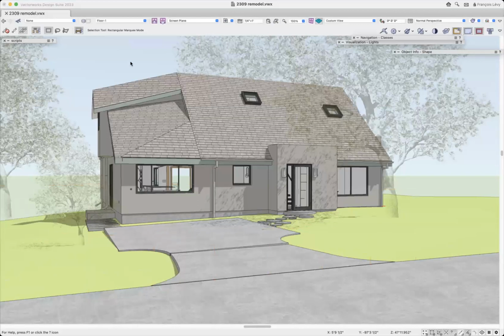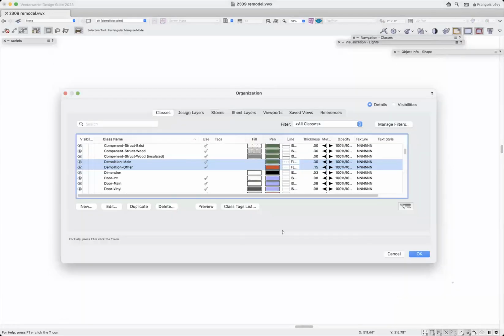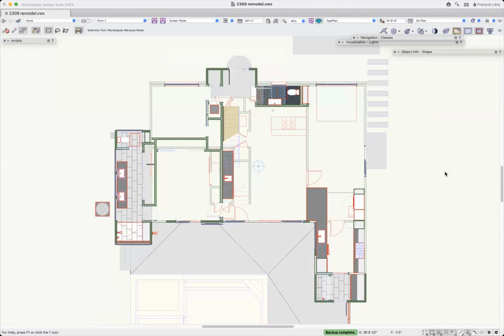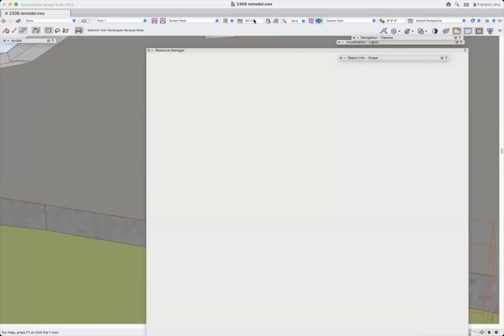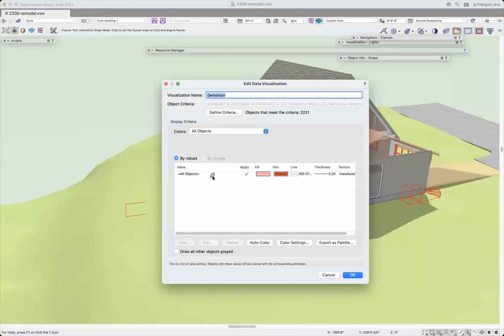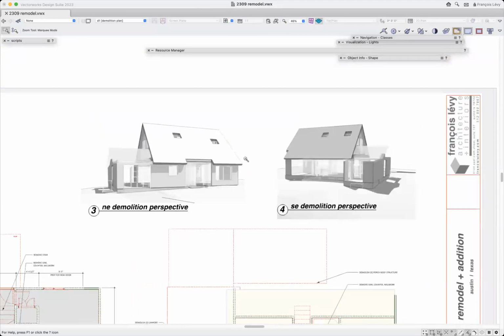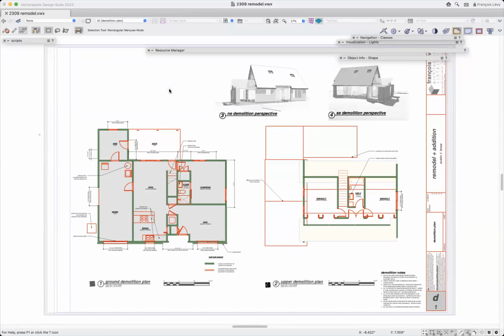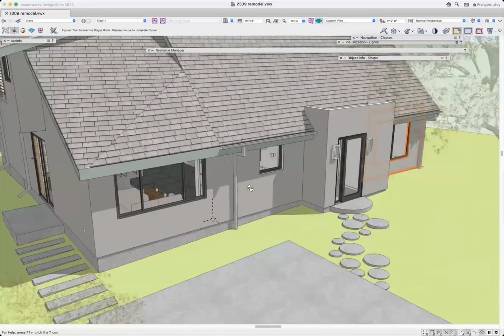Austin Vectorworks Community, September, 2023: Remodels and Additions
I've had many users over the years ask how best to set up Vectorworks files for remodeling projects and additions. In this meeting we look at a Vectorworks workflow and some best practices for just such projects. Find out how to set up and organize your files using: Design and Sheet Layers; Classes; Viewports and Data Visualization; and Wall, Door and Window Styles. You ma find this meeting useful whether most of your work is new construction or remodels are your bread and butter. And for an alternative approach to remodel and addition projects, check out "Refurbishment Workflows" at Vectorworks University